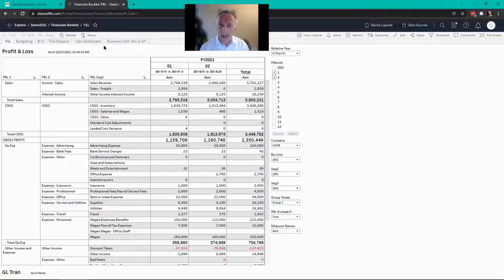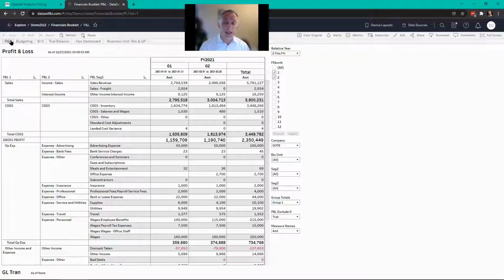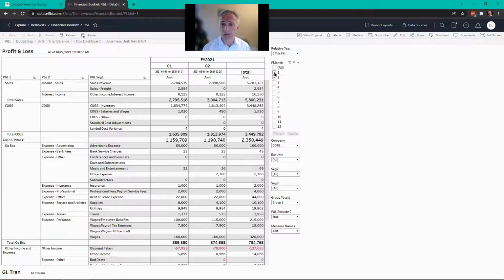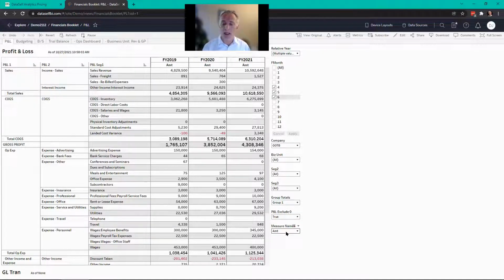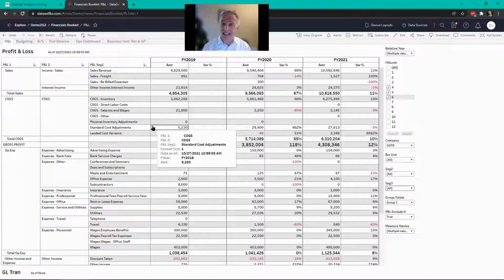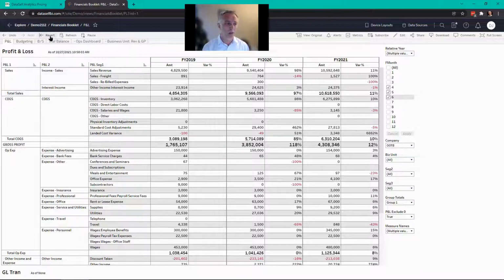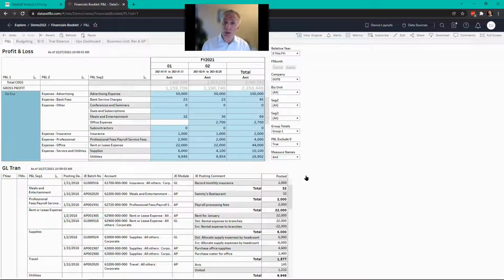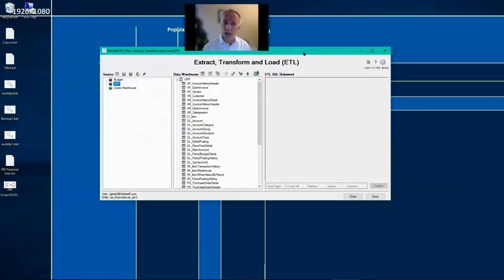Financials with DataSelf Advanced Analytics - Part 2 - Demo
This $399/month solution includes DataSelf ETL+, MS SQL data warehousing and 20 Tableau users.